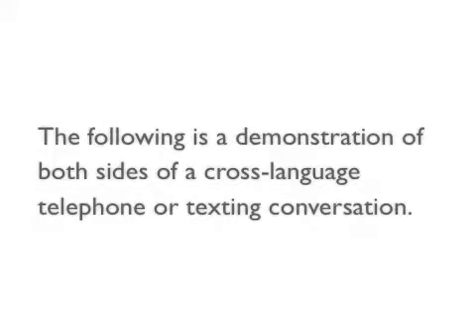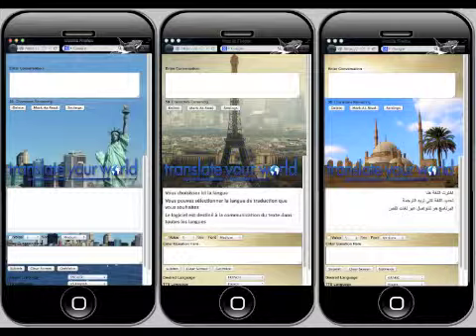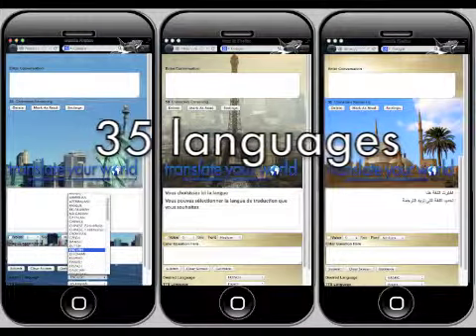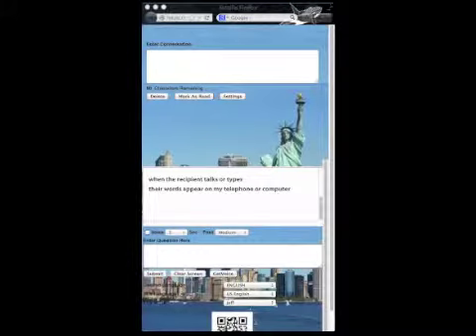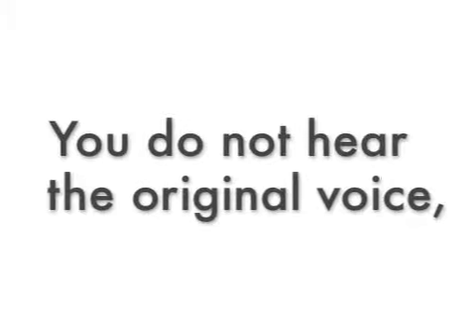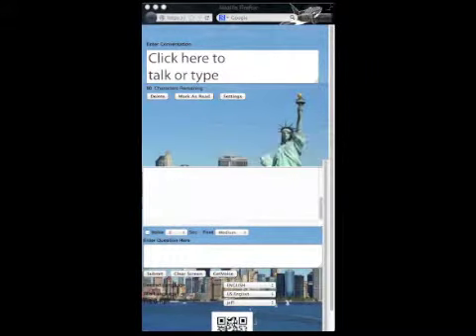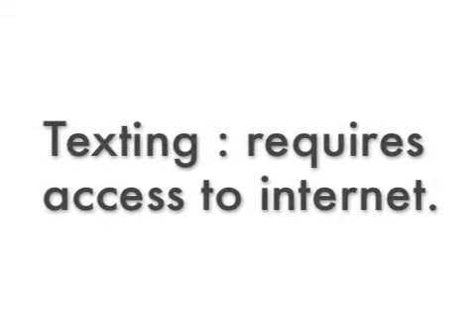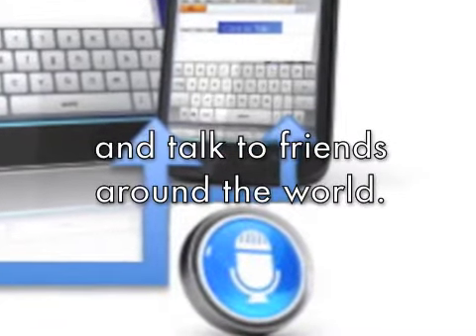TYWI-Mobile Cross-Language Talking by Translate Your World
TYWI Mobile enables you to talk and text across languages for pleasure or business.  Compatible with desktop, laptop, tablet, and smartphone for PC, Android, iPhone, Apple, and others.